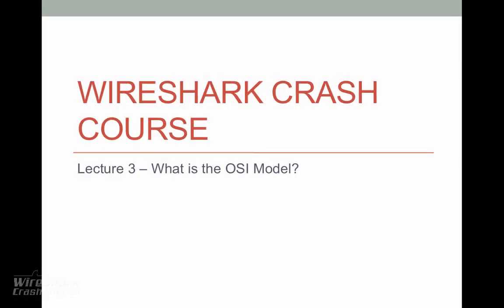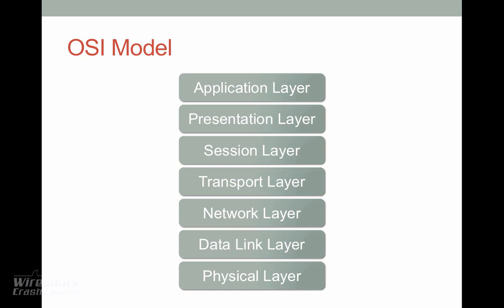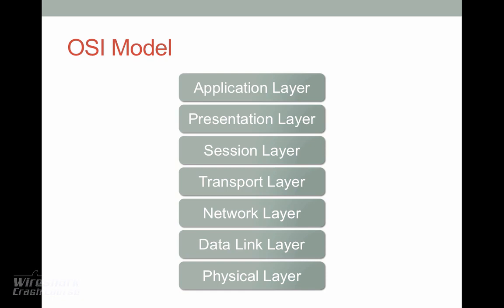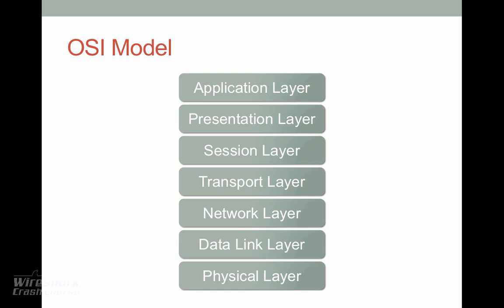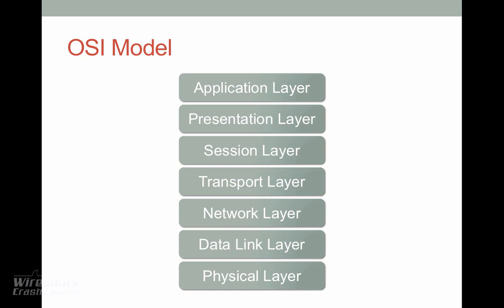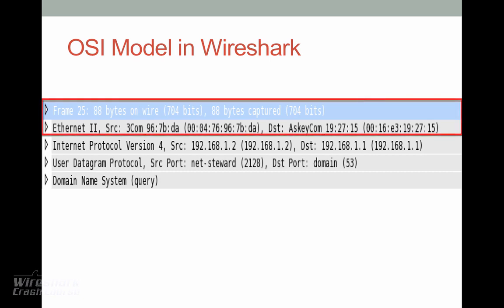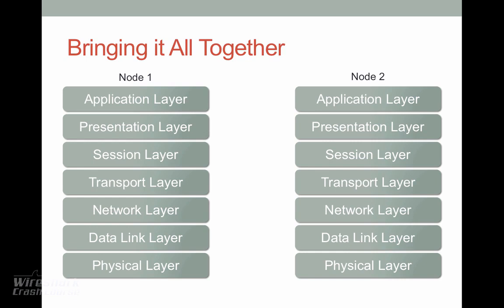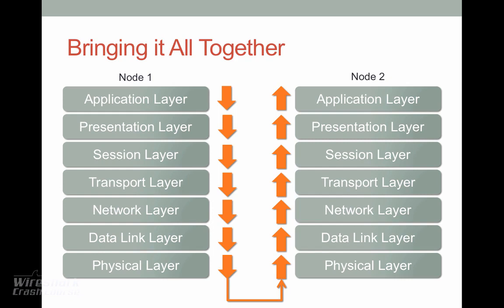What is the OSI Model